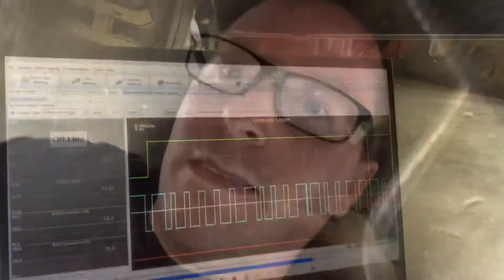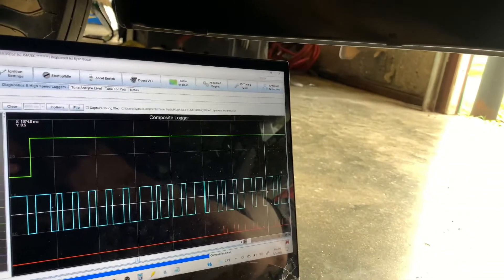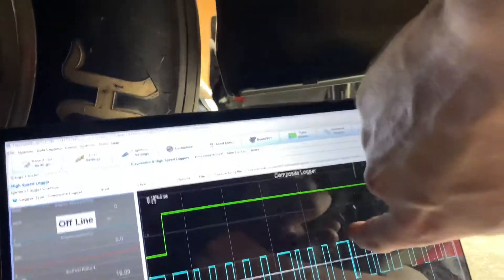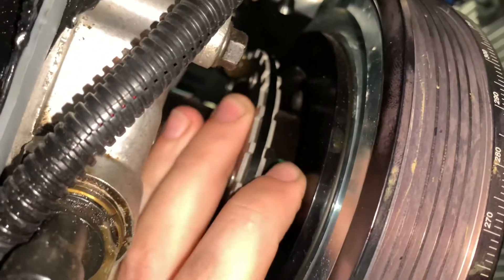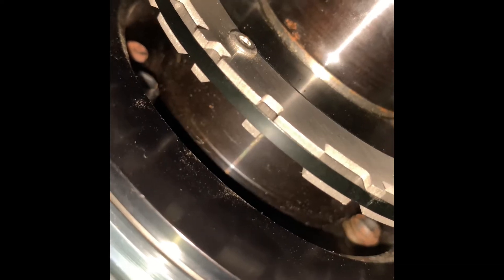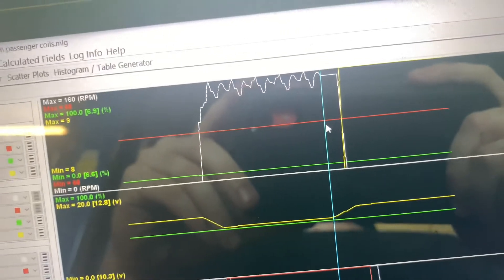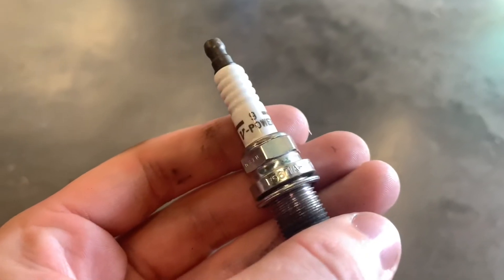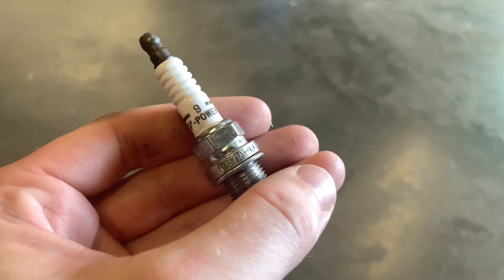Troubleshooting a lost sync issue on an LT1 car, running a MegaSquirt ECU!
Brent’s LT1 Camaro is came to us running a MS3 setup that was originally designed for an LS1 setup. He was able to cleverly adapt an aftermarket harmonic balancer with an integral LS1 24x trigger wheel.

The Camaro would crank, fire off, and then immediately die. Upon cranking, I noticed that the engine RPM was dropping to “0” while cranking, and the lost sync count was incrementing. This is an indication that the engine is losing track of crank position, and is unable to correctly identify when to spark and inject fuel.

When sync is lost, spark and fuel injection will stop until the engine rotates 360* again so that the crank position sensor can sync up and identify the engine’s position in its rotation.

Initially to troubleshoot this issue, I used the MS built-in trigger logger, which indicated that sync was consistently being lost at a certain point in the motor’s rotation.

This vehicle was equipped with resistor-less spark plugs, which generate too much electrical noise for a MegaSquirt’s cam and crank sensors when firing. As the motor fired off, and these plugs all began to fire, the crank position sensor was reading an extra false tooth and losing track of positioning.